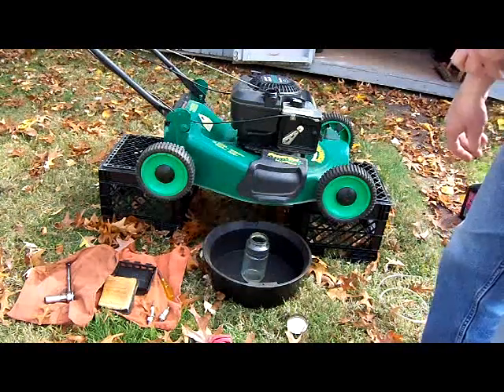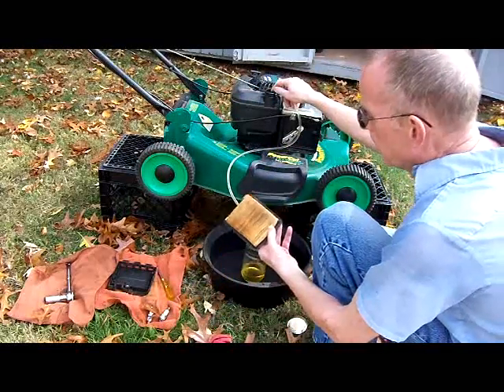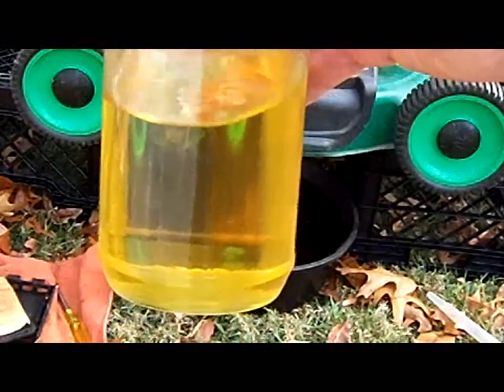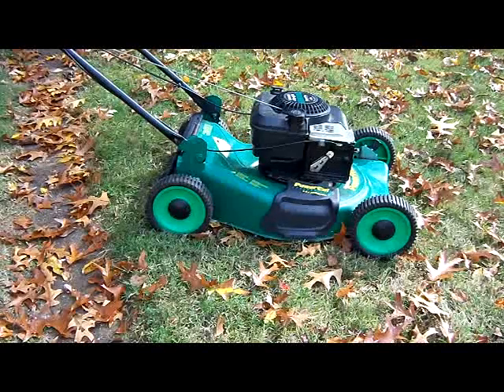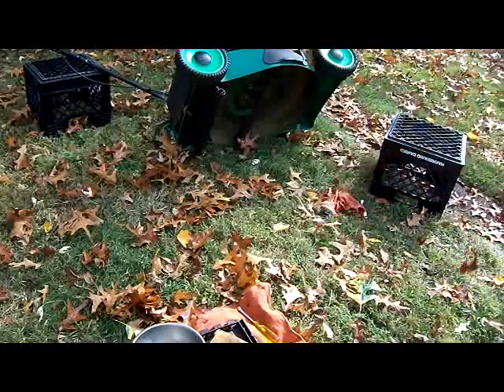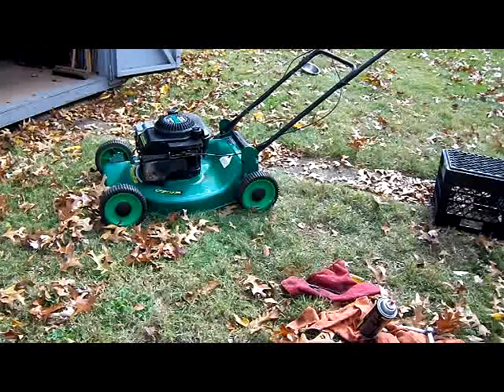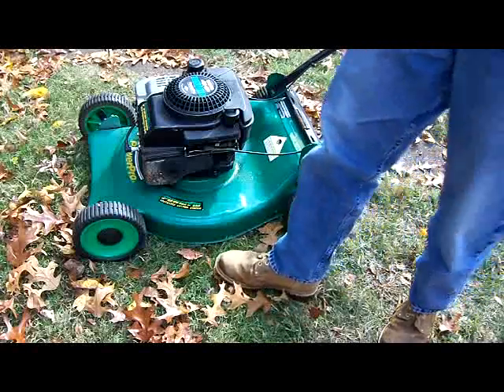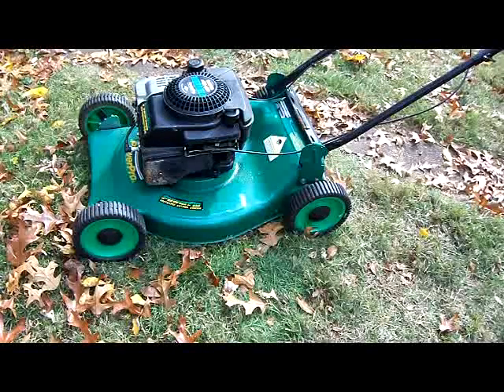Lawn Mower Repair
Worked on this mower today with some success, but the carburetor will need to be removed, taken apart, and cleaned completely.  The "in the field repair" was not enough.

I'm sorry the loose primary wire was out of camera range-I should have done that better.  Also what I called a "jet" is actually the bowl nut.

Don is the "Small Engine Doctor", and his channel is donyboy73.